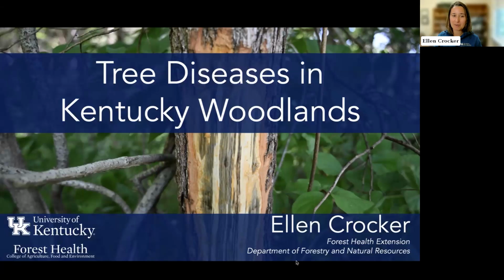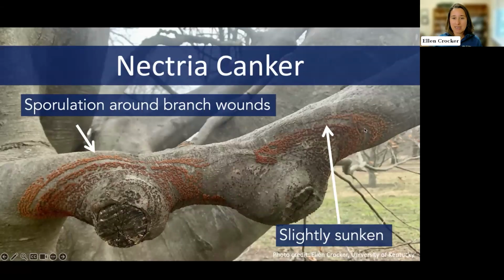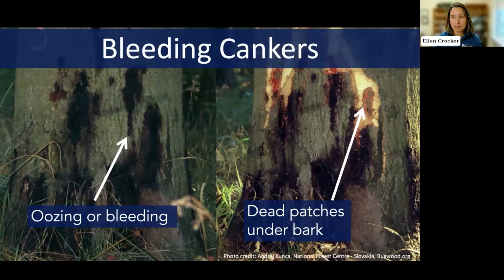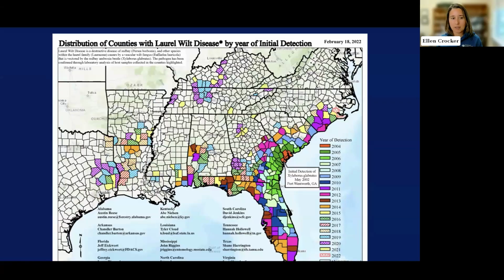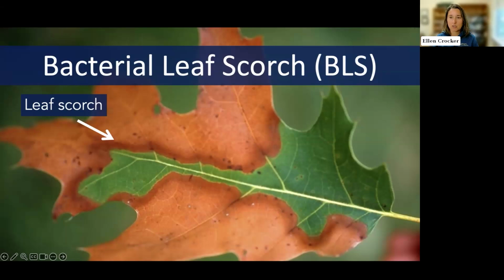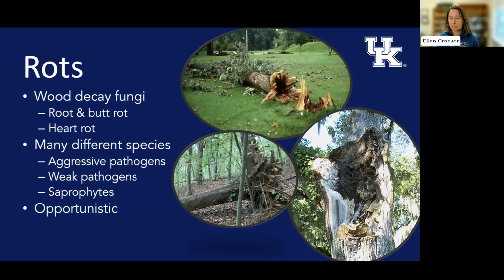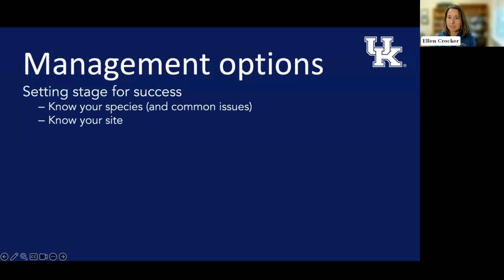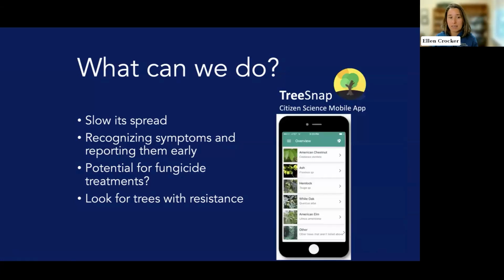Tree Week 2024: Forest Tree Diseases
Learn more about common tree diseases and resources for your tree troubles.